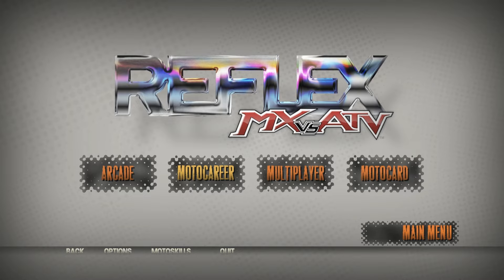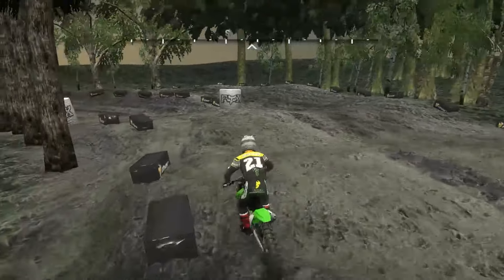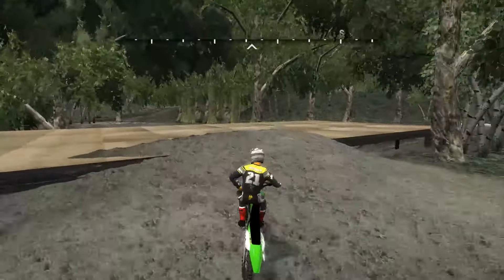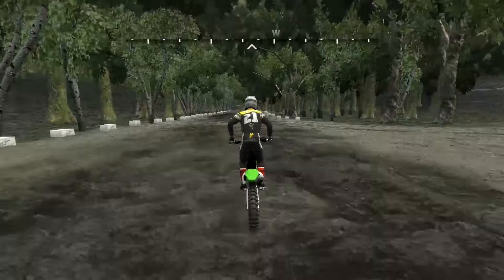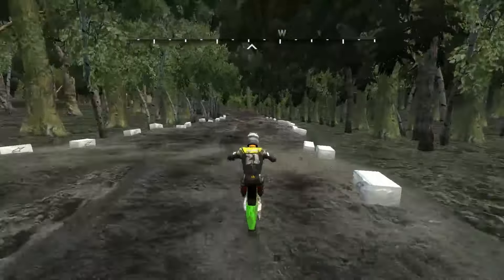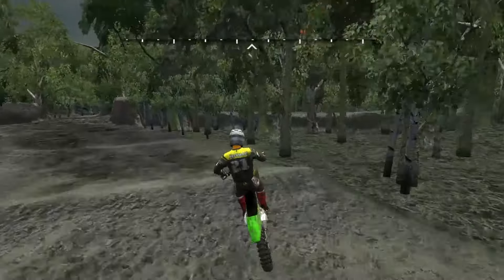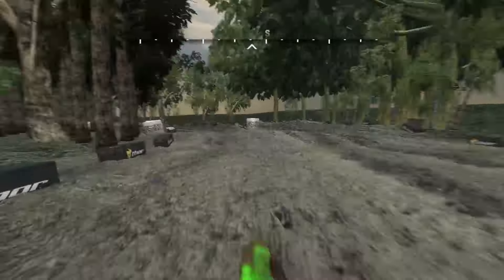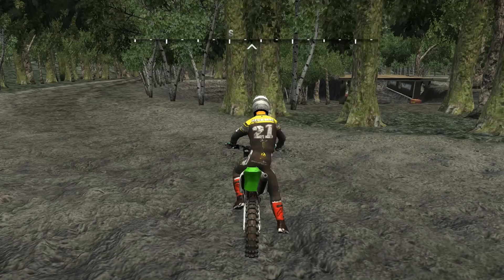[MX vs ATV Reflex] Forbidden Forest Beta Review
Neat track made by juniormx11!